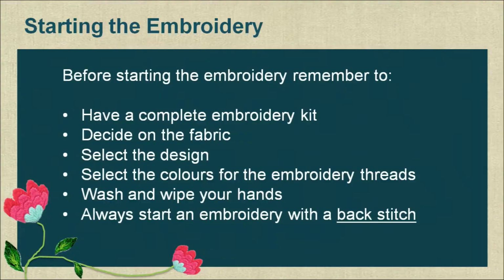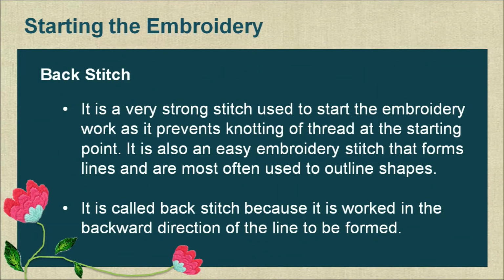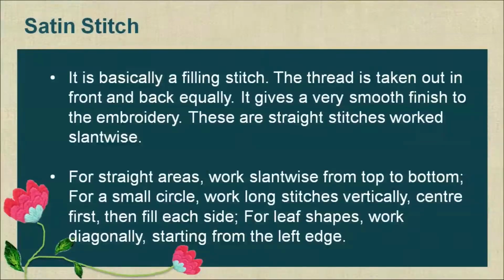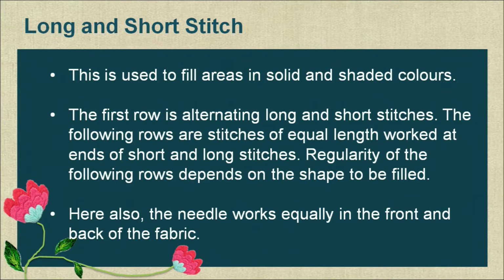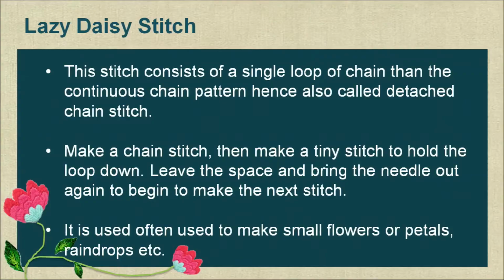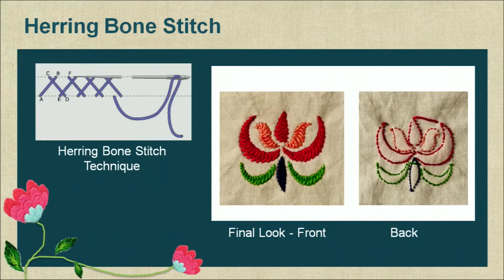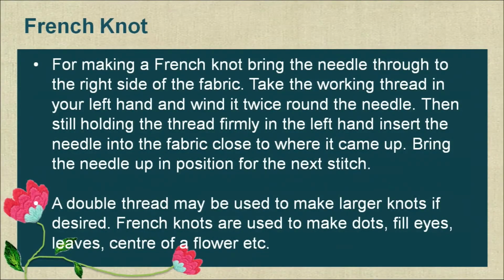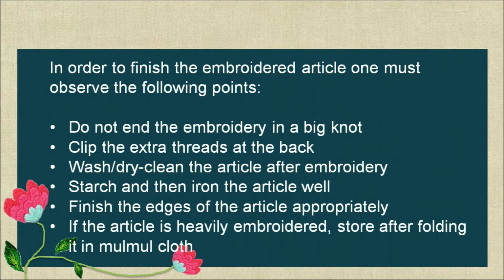NIOS Class 12 Home Science (321): LESSON 31B. EMBROIDERY STITCHES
Learn online the NIOS Class 12 Home Science (321) subject lesson

LESSON 31B. EMBROIDERY STITCHES

Courtesy: @NIOSSeniorSecondaryCourses

ID: cOUbKJlQzt8